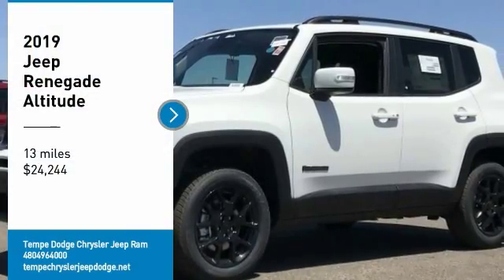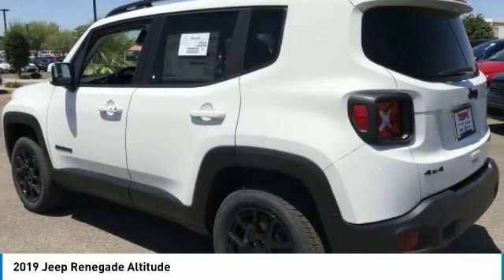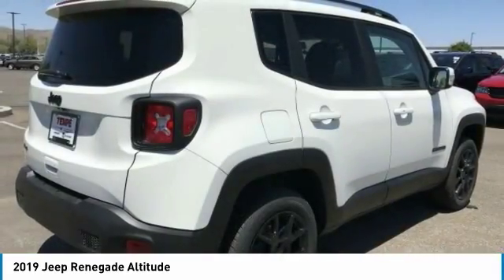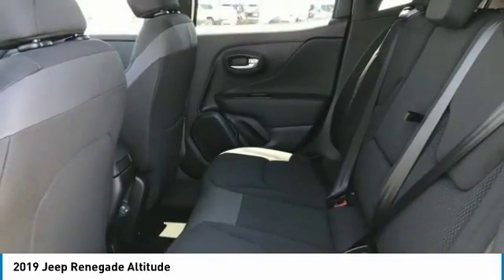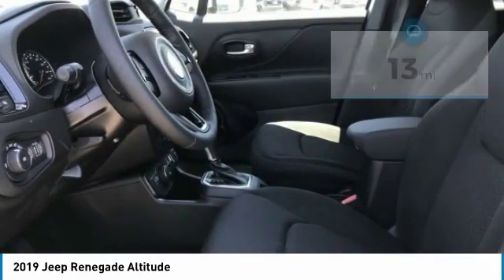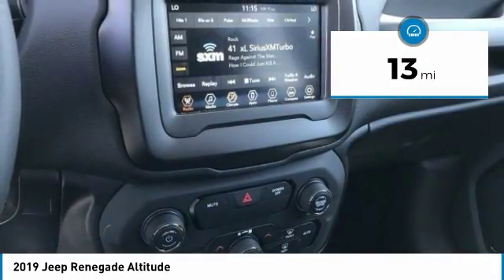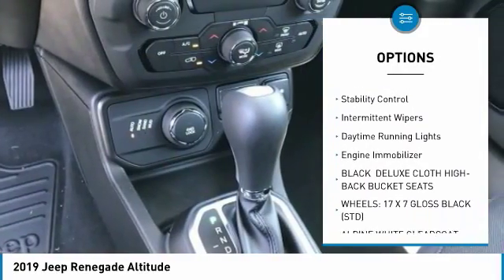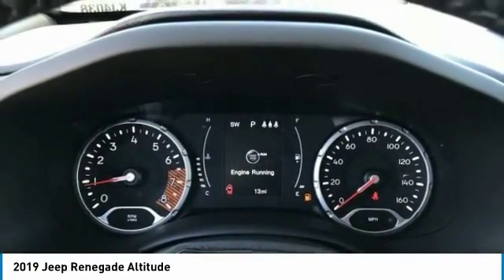2019 Jeep Renegade KJ4038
2019 Jeep Renegade Altitude ABS brakes, Alloy wheels, Compass, Electronic Stability Control, Front dual zone A/C, Heated door mirrors, Illuminated entry, Low tire pressure warning, ParkView Rear Back-Up Camera, Remote keyless entry, Traction control. 23/29 City/Highway MPG Price includes: $500 - West 2019 Bonus Cash WECKA. Exp. 07/31/2019, $500 - Chrysler Capital 2019 Bonus Cash 44CKB3. Exp. 07/31/2019, $2,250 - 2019 Retail Consumer Cash 70CK1. Exp. 07/31/2019.